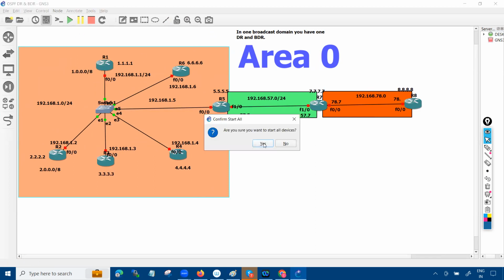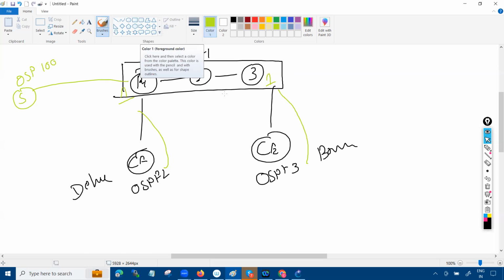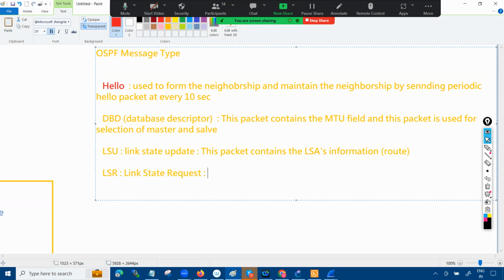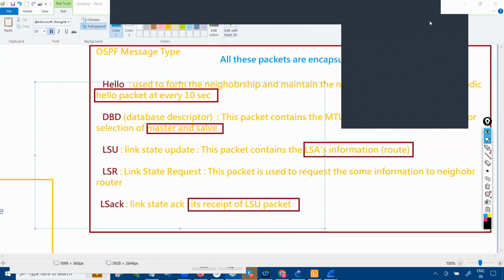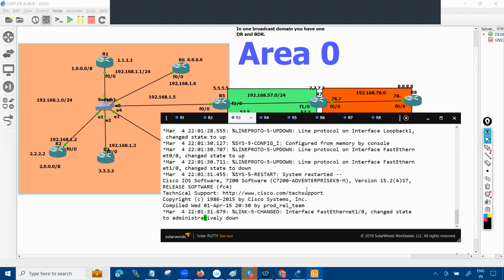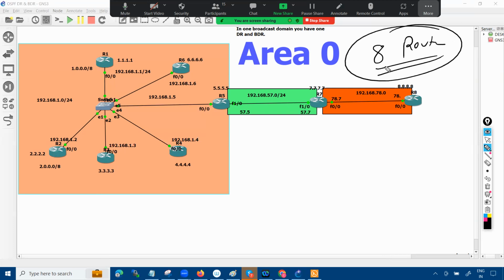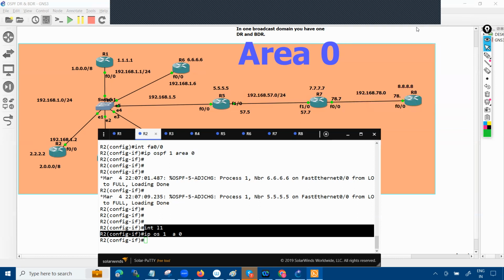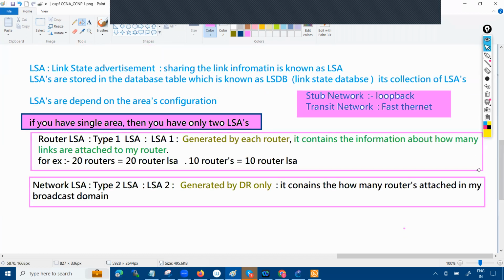Day 36 OSPF Part 2